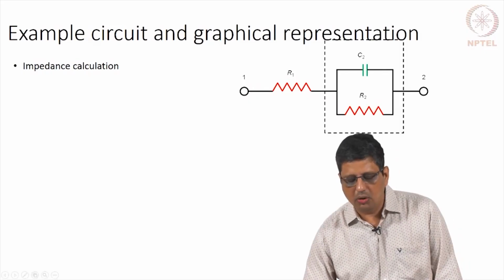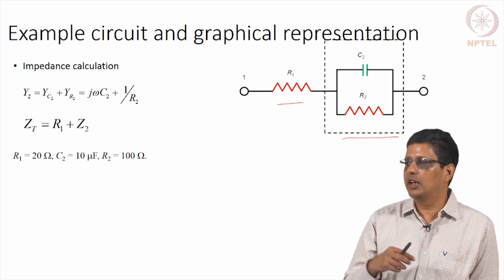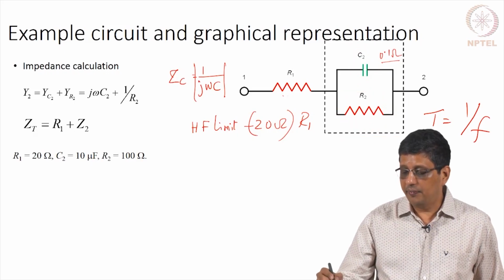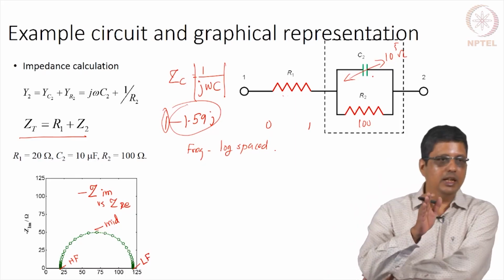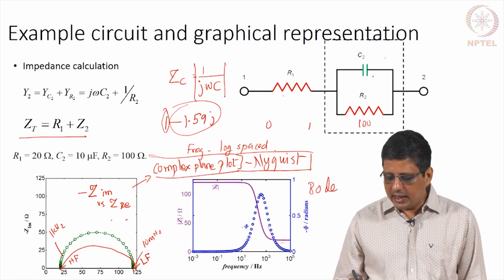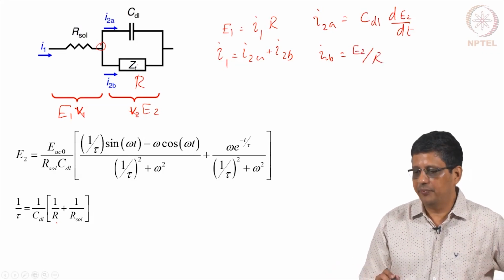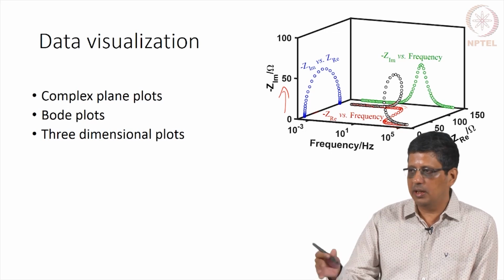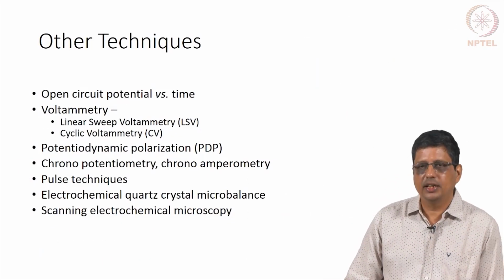Graphical representation of data (Complex plane, Bode)